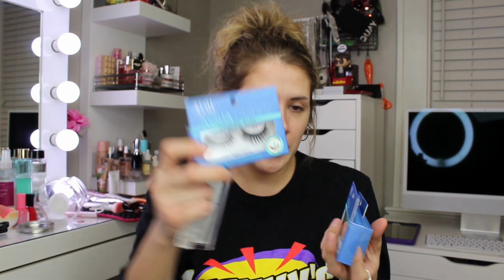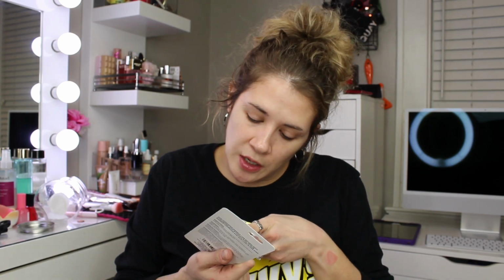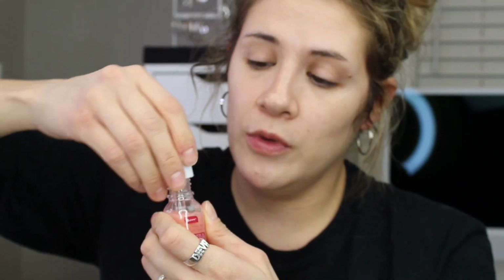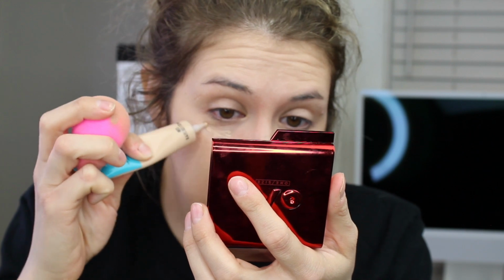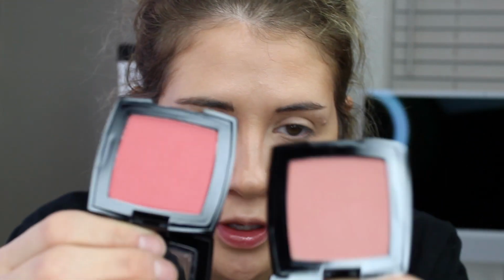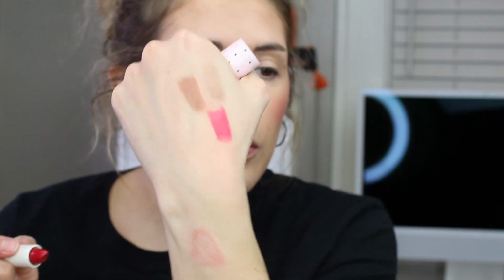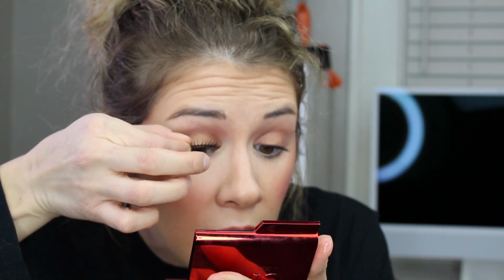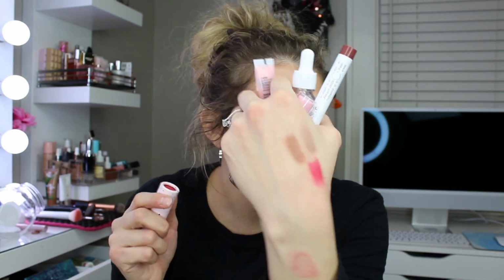Dollar $1.25 Makeup!!?? || Dollar Tree Makeup Haul & Try-on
WHATS UP DEEVA FAM!  WE ARE BACK AND STARTING THE YEAR OFF WITH A BANG. I WANTED TO DO A MAKEUP HAUL & TRY ON FROM THE DOLLAR TREE TO SHOW YOU THAT YOU DONT HAVE TO SPEND A LOT TO FIND GREAT PRODUCTS. SO LETS BE BOOGIE ON A BUDGET AT THE DOLLAR TREE YALL!! LEAVE ME YOUR THOUGHTS AND COMMENTS BELOW!!

MUCH LOVE,
SANDRA DEE

(ALWAYS POSTING NEW STUFF)
TEMU:
($8 STARTER KIT, FREE SIP, AND DISCOUNT SIPS!)

(LINK EARNS ME POINTS TOWARDS MORE MAKEUP!
THANKS FOR THE SUPPORT❤❤❤💎💎❤)
ROBINHOOD STOCKS:
Join Robinhood with my link and we'll both pick our own free stock 🤝 ($5-$200)